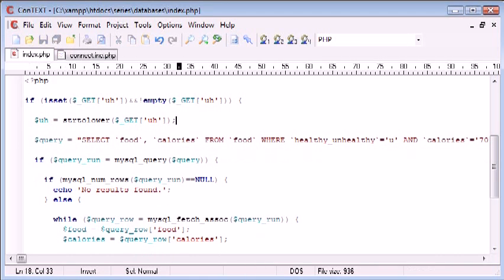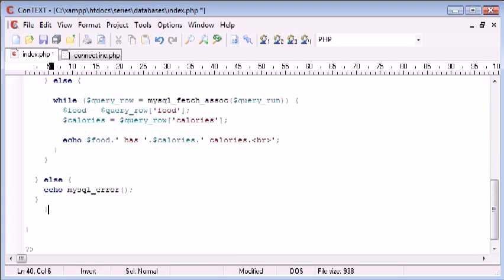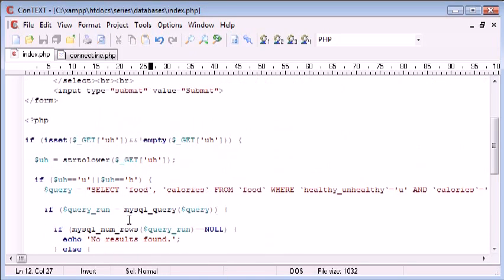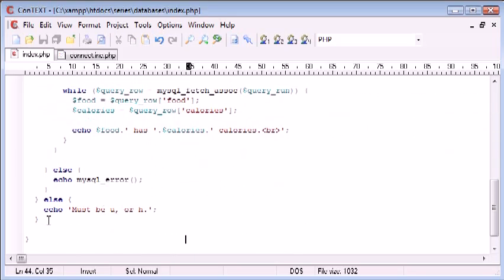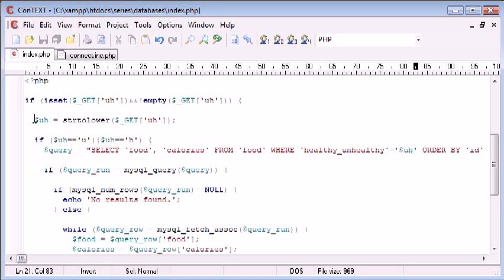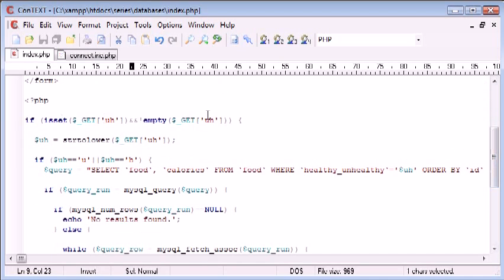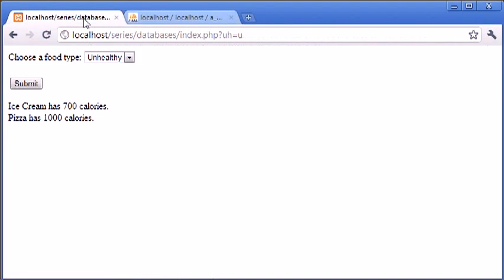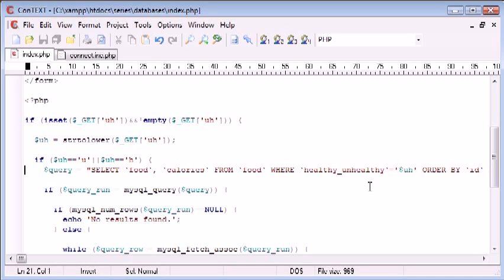Beginner PHP Tutorial 119 SELECT By Example Part 2 YouTube